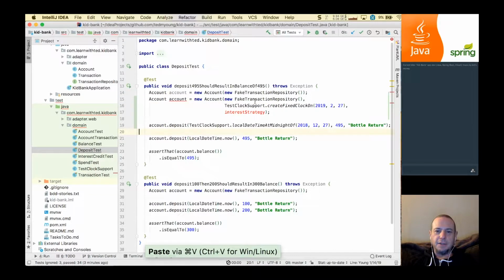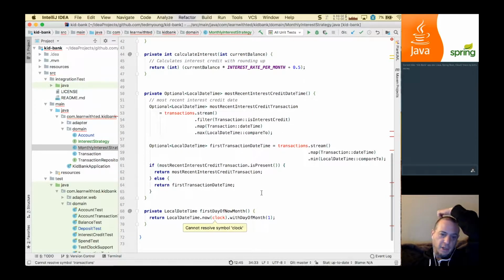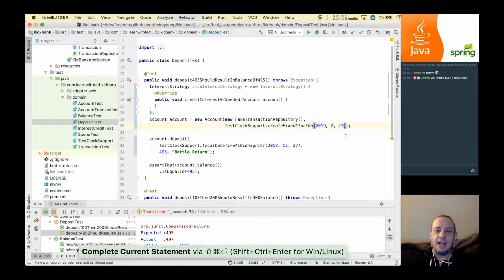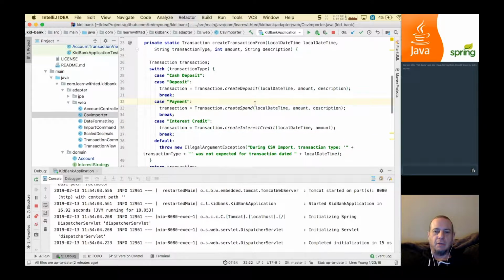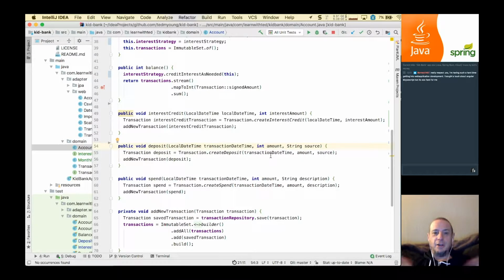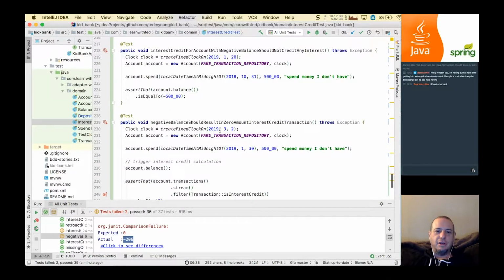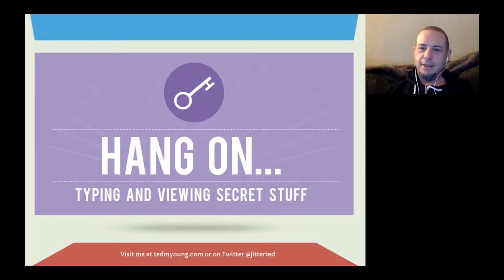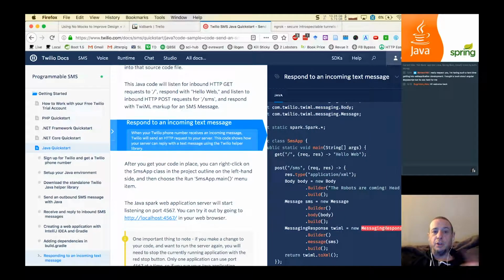Kid Money Manager - Season 1 Episode 12: "Refactoring Interest Credit" (Java + Spring + TDD)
From my series on developing "Kid Money Manager", a money tracker for kids, using Java with Spring Boot, with Spring MVC, unit testing via TDD, and cloud deployment.

This is Episode 12, "Refactoring Interest Credit" where I do some refactoring of interest crediting feature and then look at using Twilio for SMS text messaging.

Remember you can find the code on GitHub and look through the commits to see the progress made in the videos.